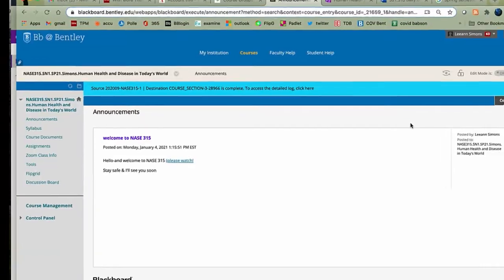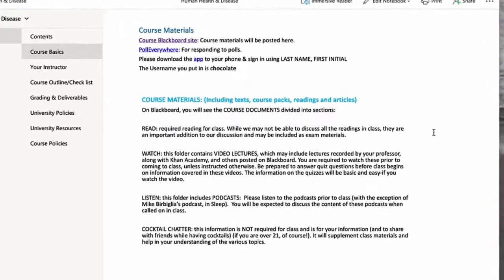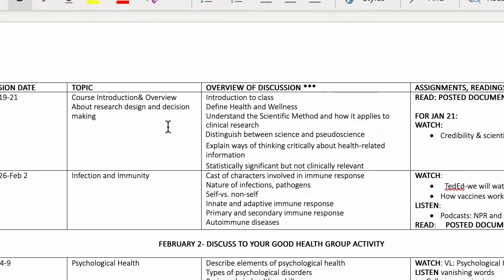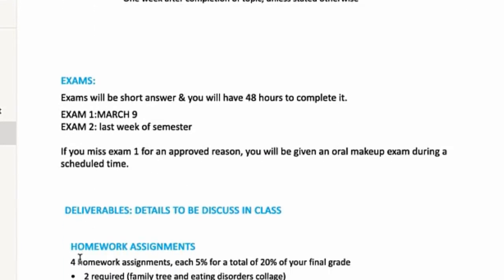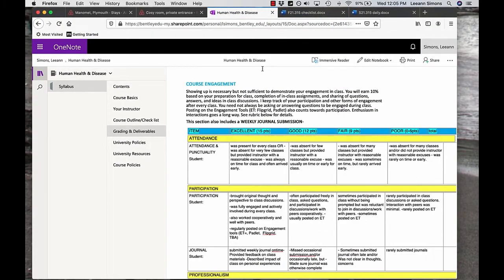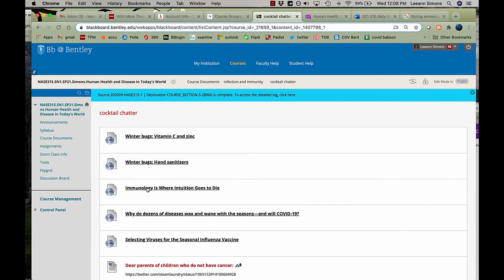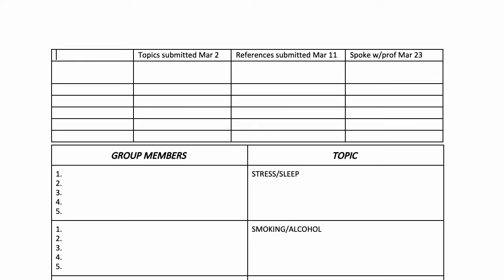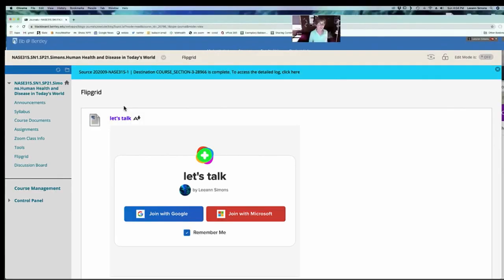NASE 315 syllabus